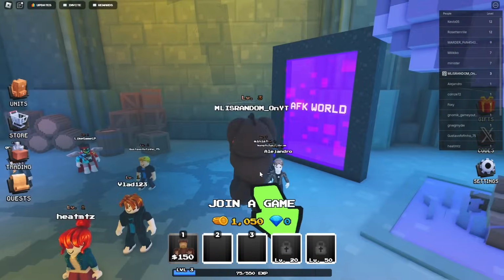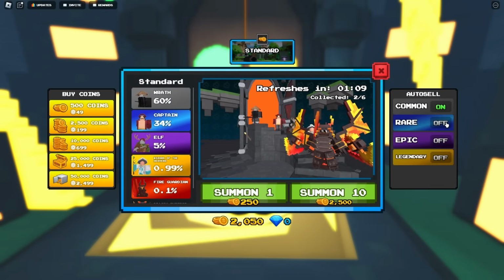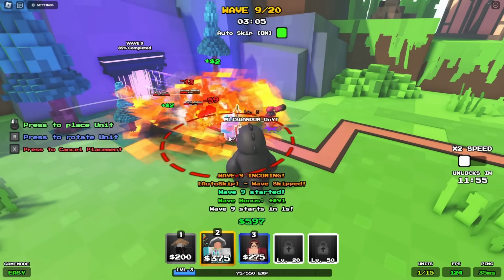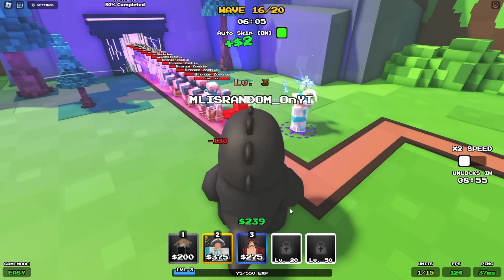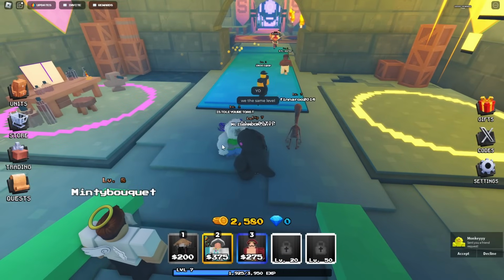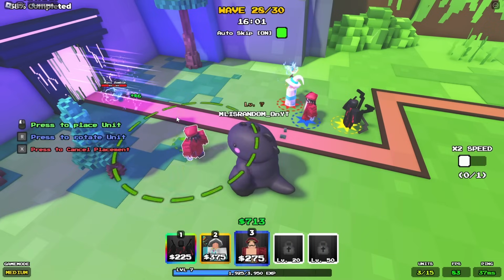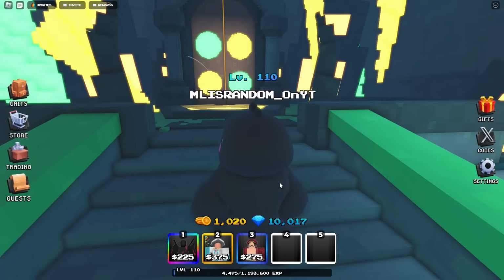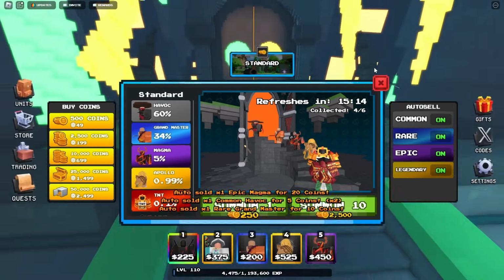Minecraft, But It's Tower Defense!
How to beat endless mode